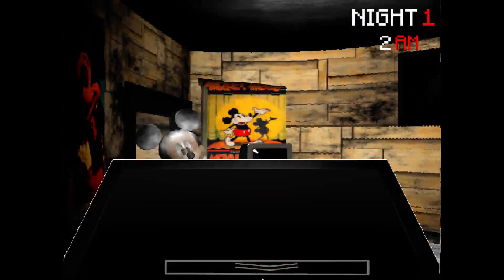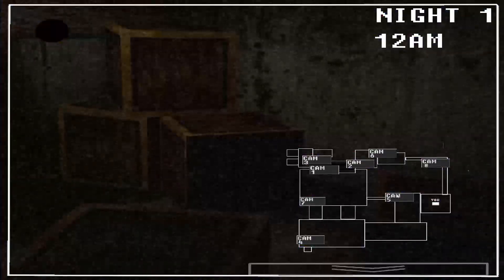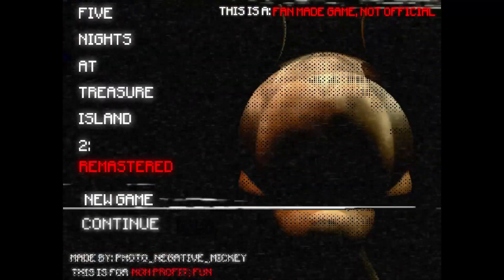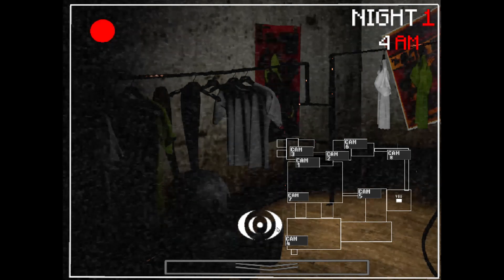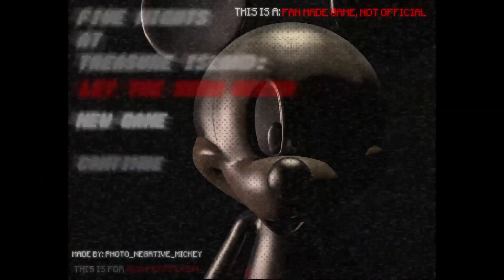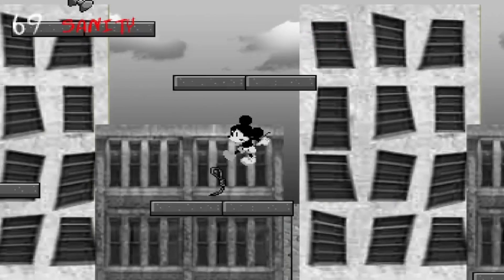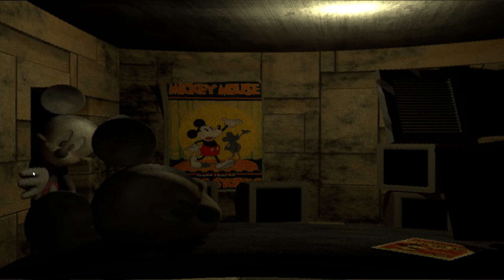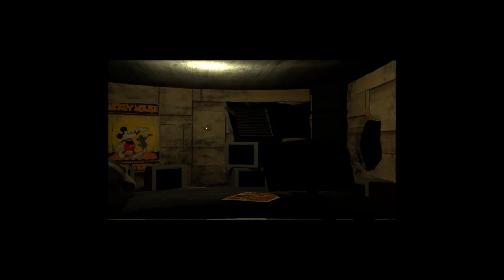The WORST Treasure Island Game.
In this video I re-review Let The Show Begin and... my opinion on it hasn't changed at all.
Thumbnail Artist:  @cookiecrisps4956